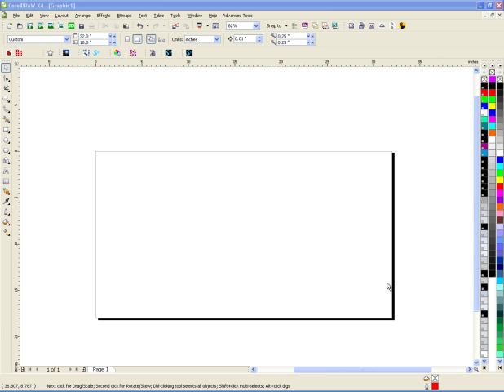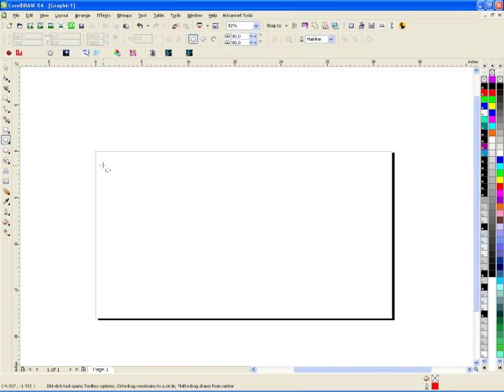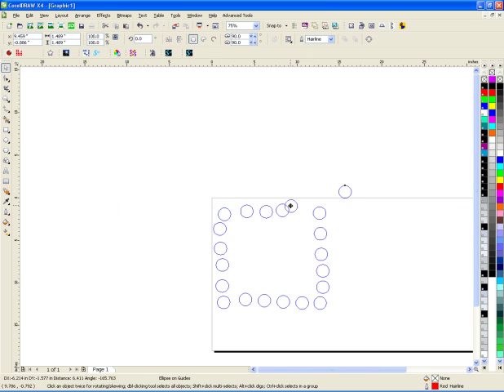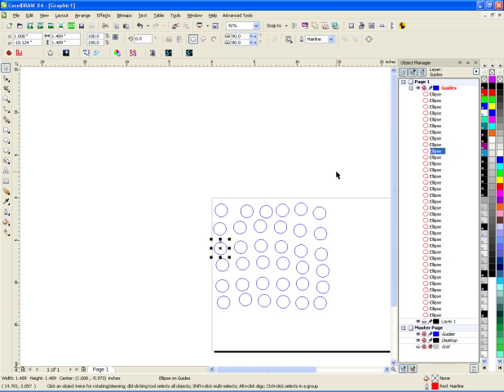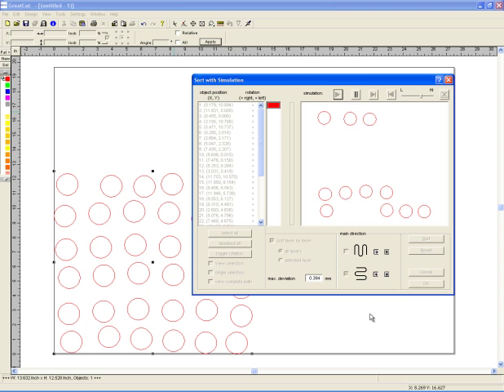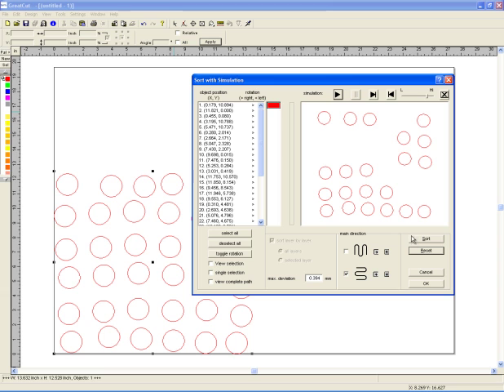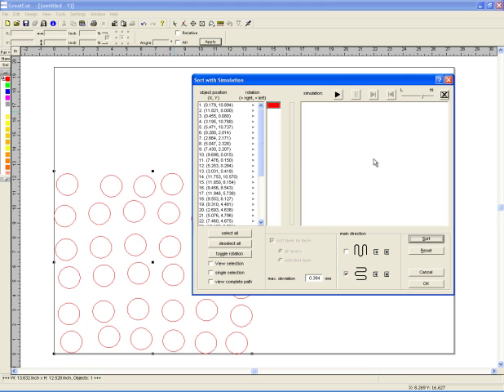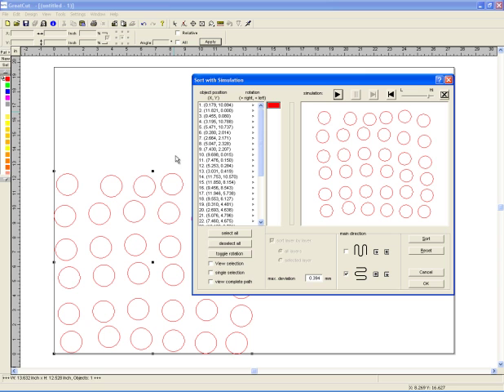Synergy 17 - Sorting objects for efficient cutting with GCC GreatCut Software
This video shows how to use the GreatCut software to sort objects to make cutting more efficient.